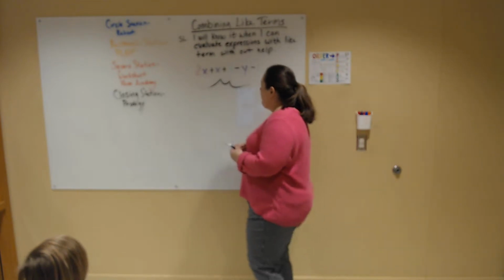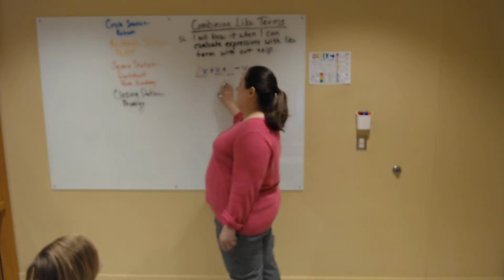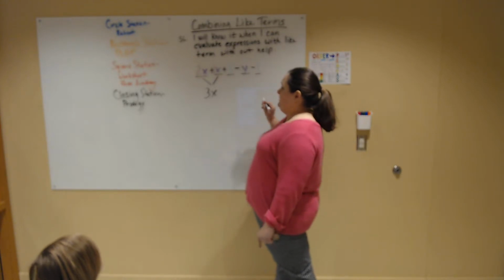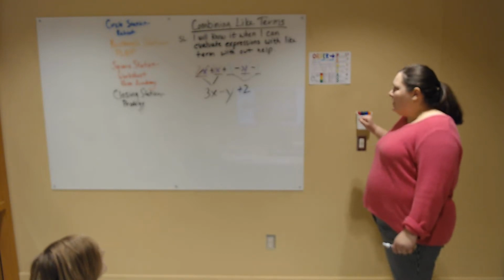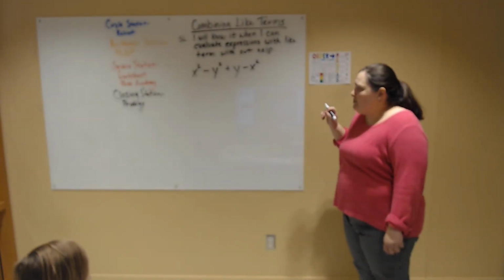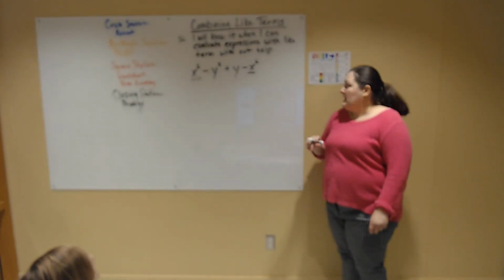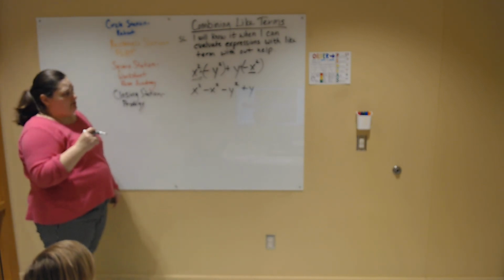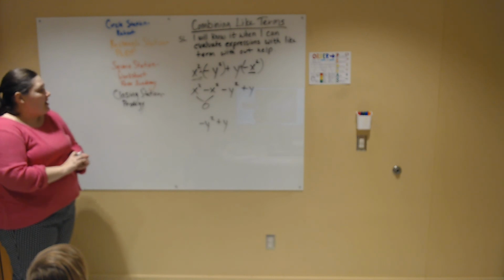Lesson Plan 13 Eno